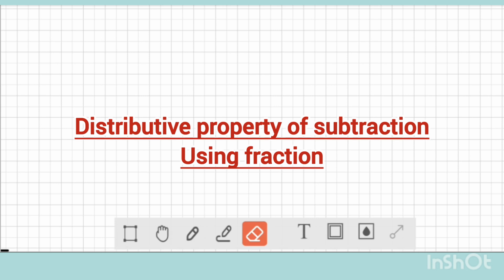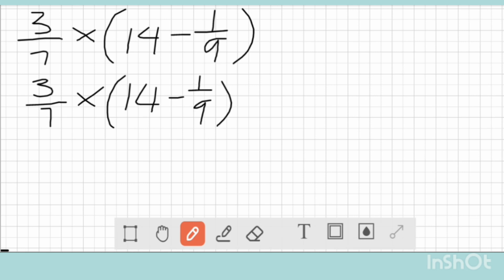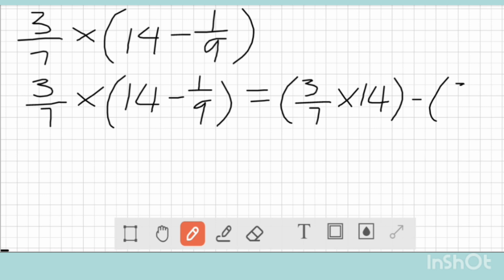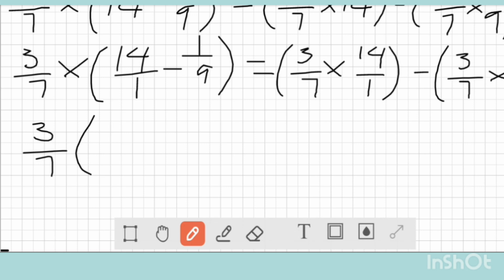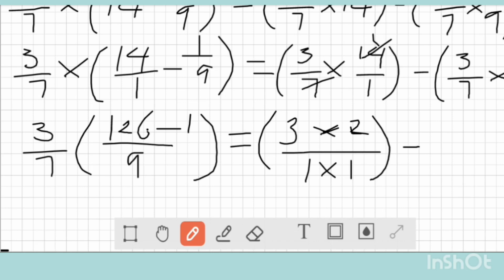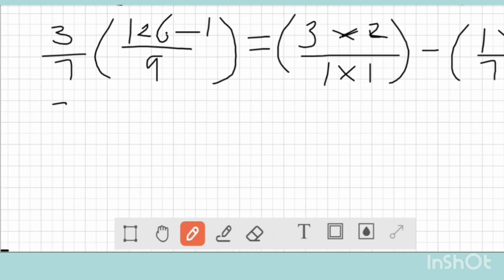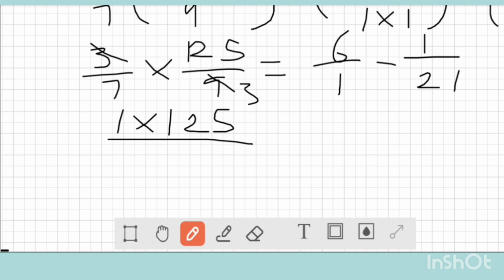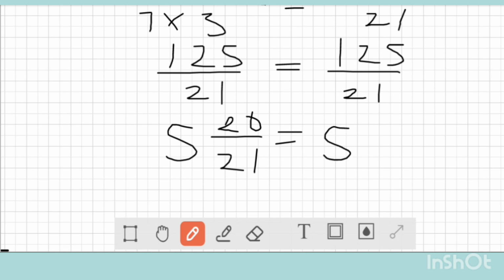Distributive property of subtraction using fractions